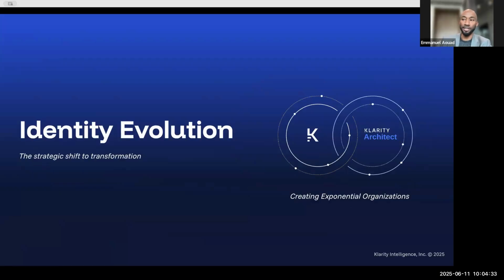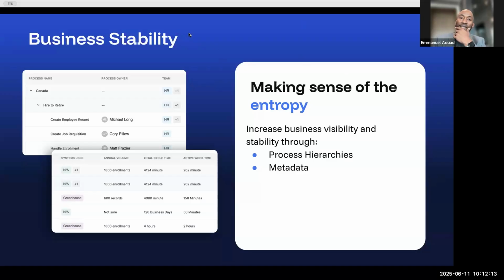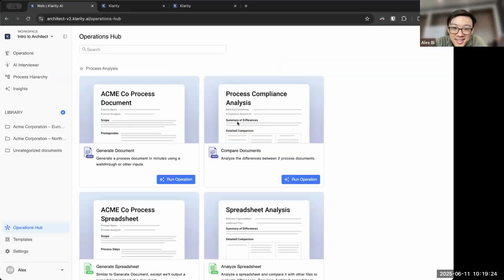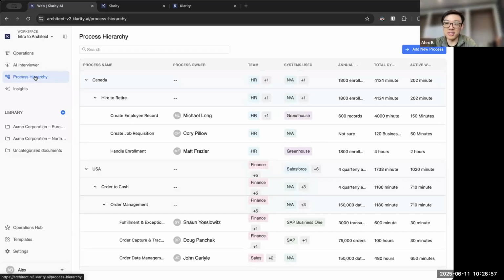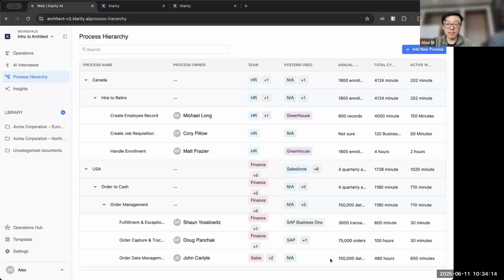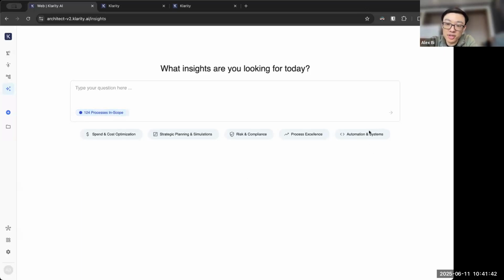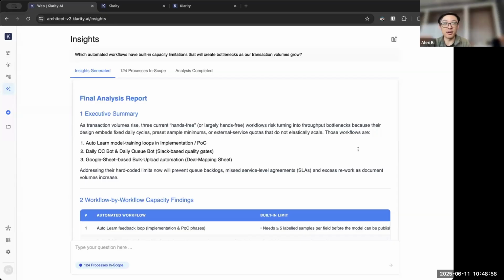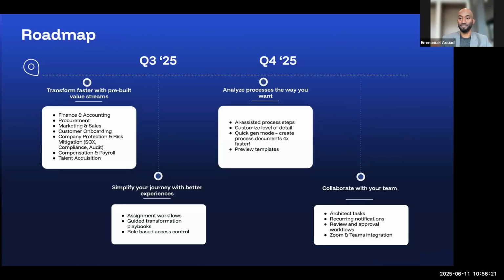6/11/25 New Architect Features Deep-Dive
Take an in-depth look at Architect’s newest features designed to streamline documentation for accounting and finance teams.

This webinar will covers:

- AI Interviewer is bot-led session to help you efficiently document your processes by asking guided questions - ideal if you lack a meeting recording, or want to avoid scheduling a meeting
- Enhanced Process Hierarchy gives you a bird’s-eye view of how your processes connect—automatically organized with standardized attributes, tailored to your business, and built to evolve as you grow.
- Document update lets you revise process docs in minutes with a short video, detailed track changes, and quick approve/discard controls to keep everything accurate.
- Architect insights deliver a fast, in-depth view across all value streams—delivering analysis, recommendations, and a roadmap in weeks to help your team do more, faster.